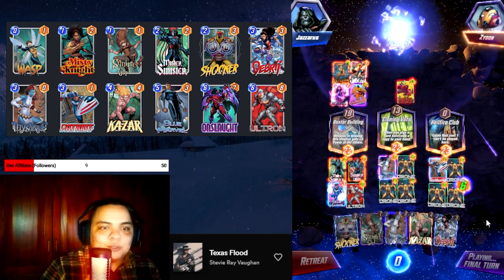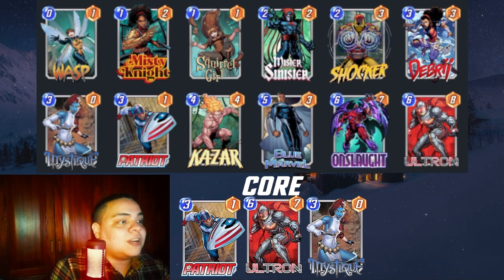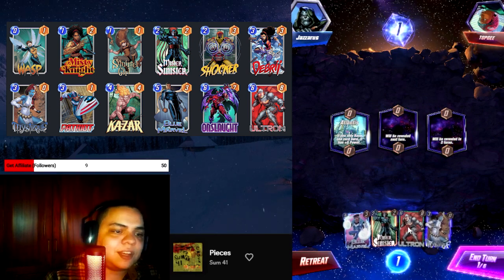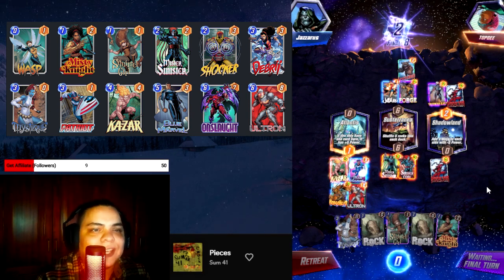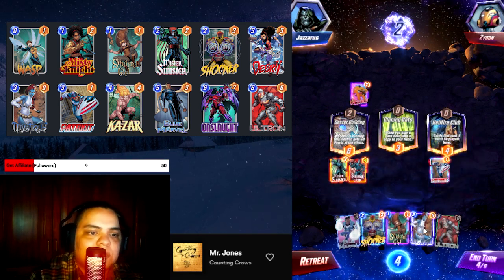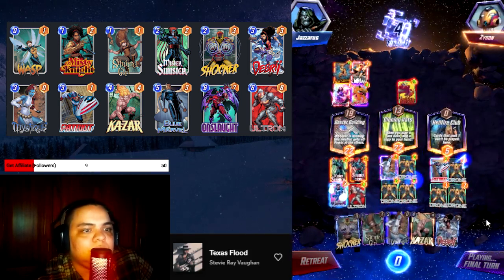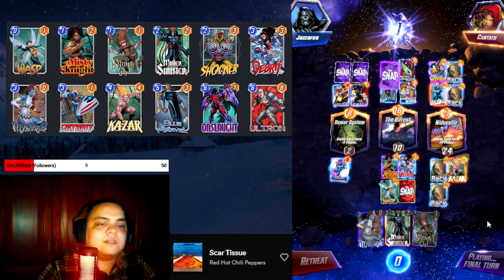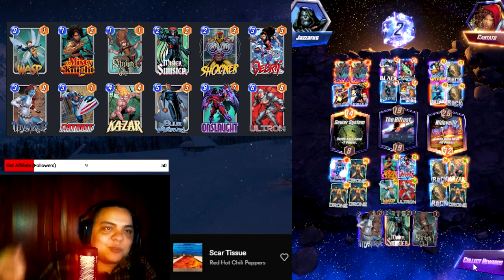MARVEL SNAP S TIER DECK: THE ULTRON ARMY | Marvel SNAP Gameplay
In my opinion one of the best decks in Marvel SNAP right now. Can push a lot of points and does so consistently. Core cards are Ultron, Patriot, and Mystique.